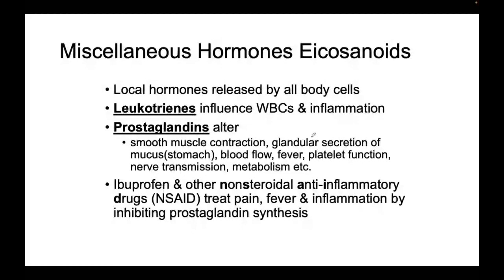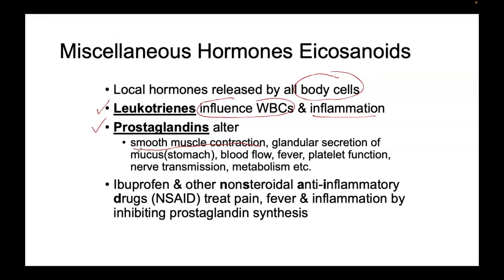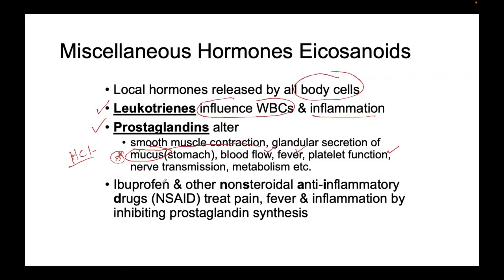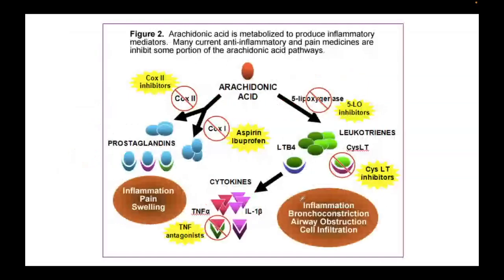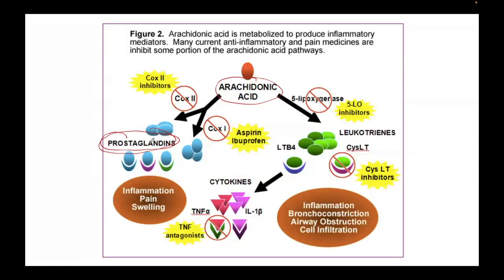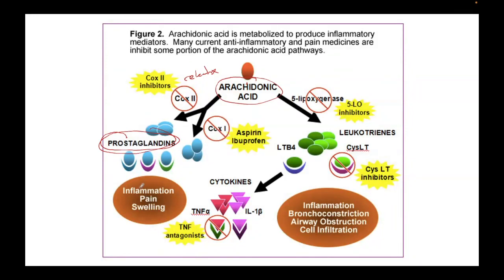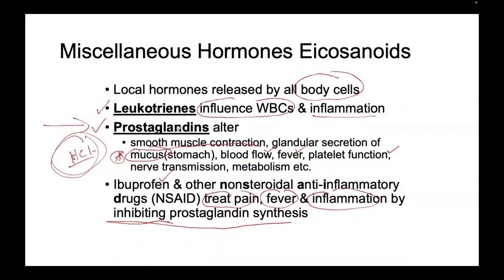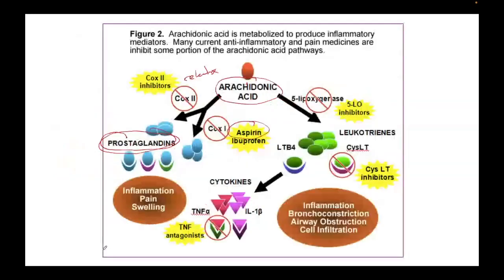Endocrine Eicosanoids, Prostaglandins